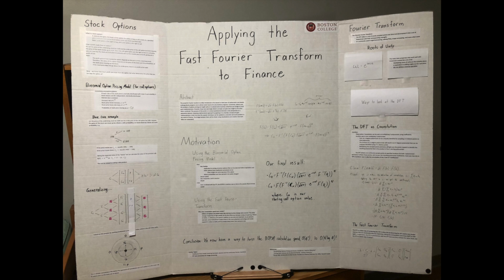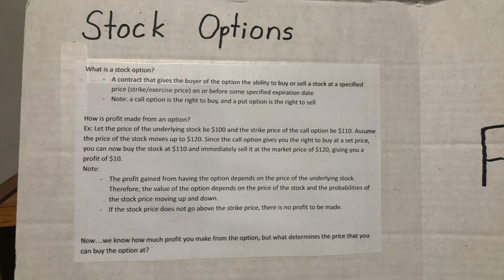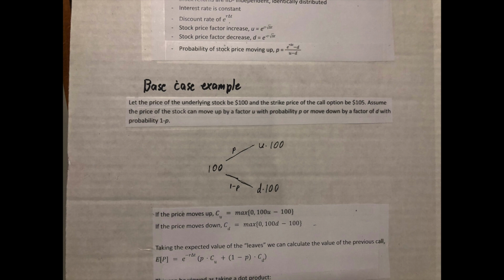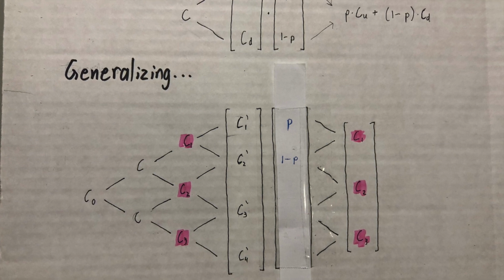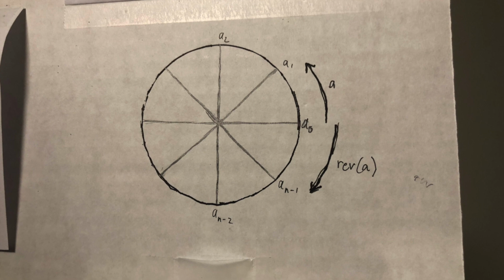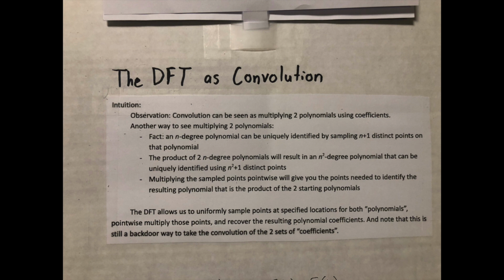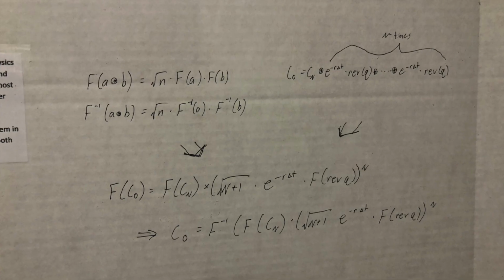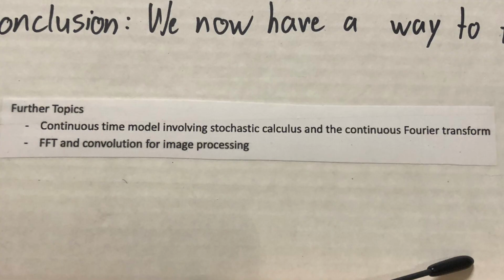Math For All Conference Poster- Applying the Fast Fourier Transform to Finance